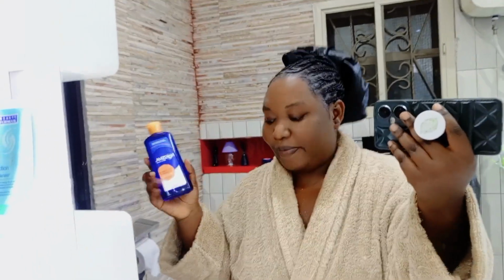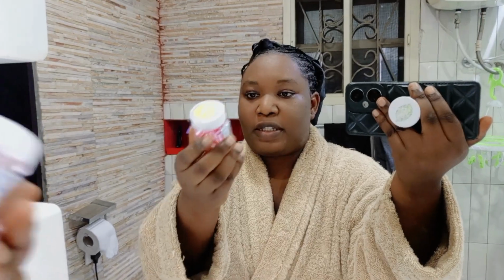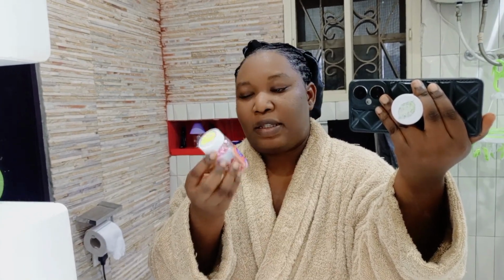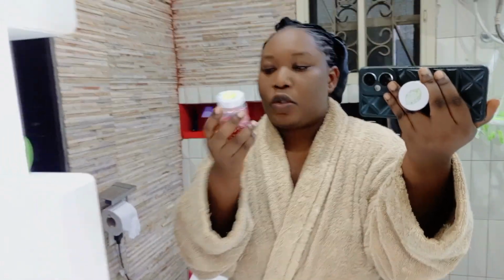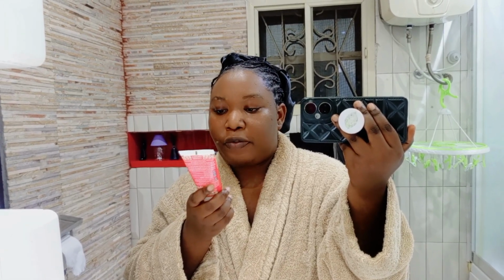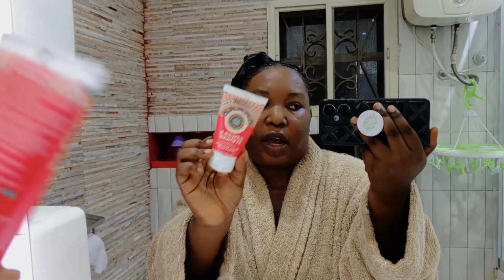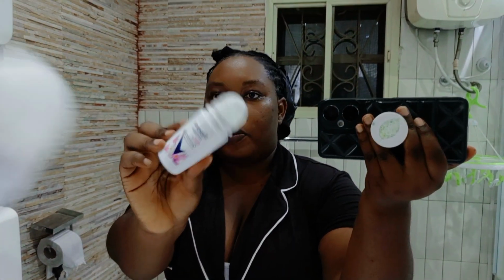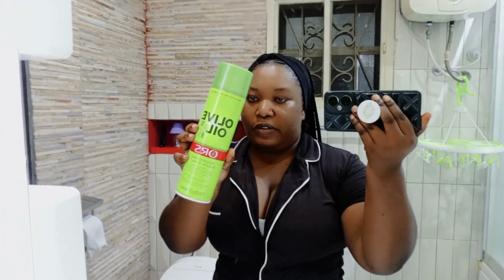The easiest evening skincare routine for beginners | Affordable skincare routine for glowing skin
In this video I shared affordable skincare products every beginner can use to maintain a healthy skin care routine.